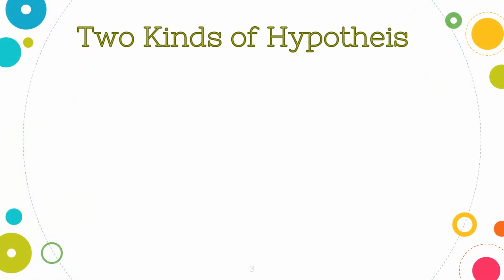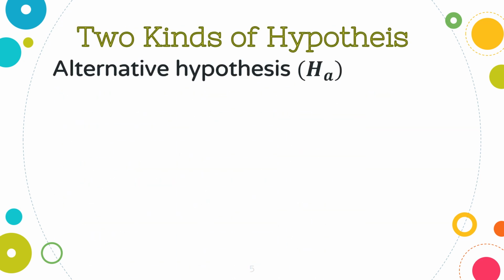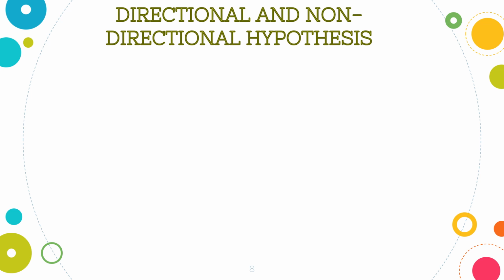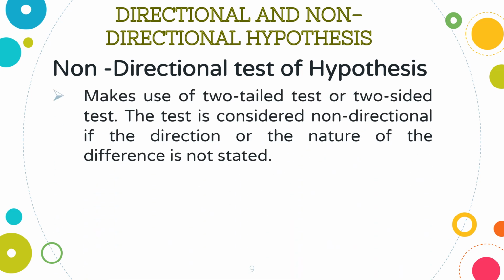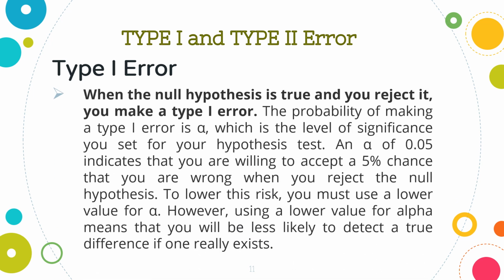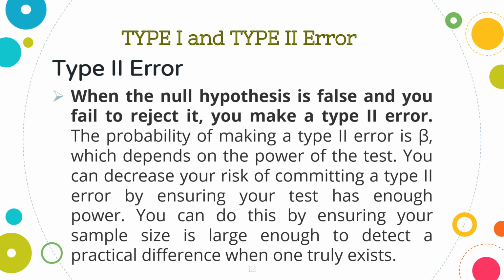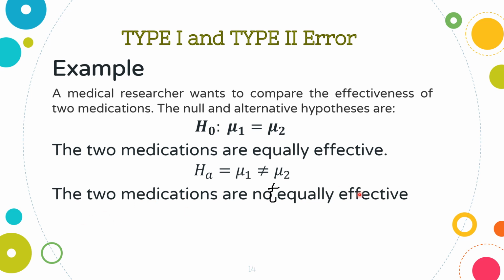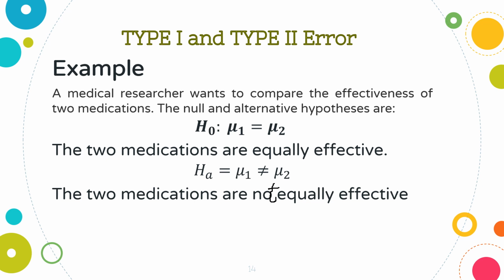HYPOTHESIS | STATISTICS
From this video, you will learn the types of hypotheses and the errors that we can commit in accepting and rejecting the null or alternative hypothesis.